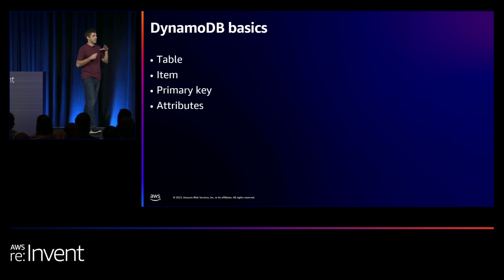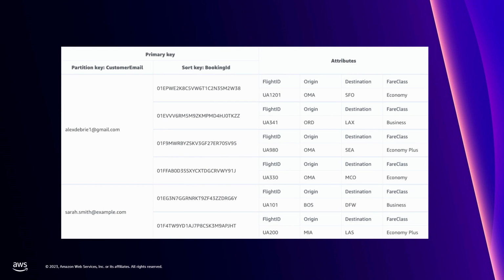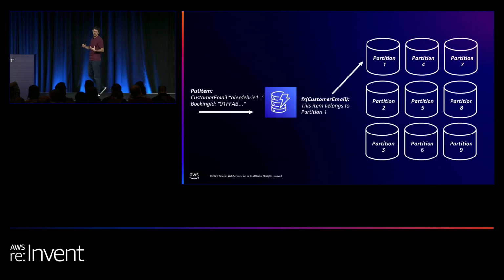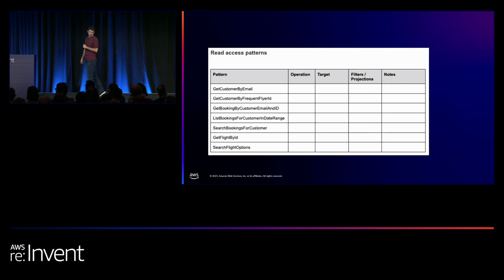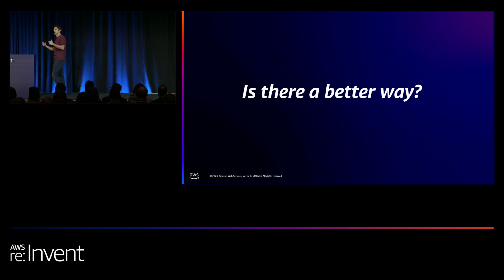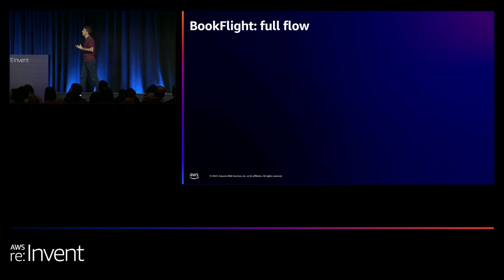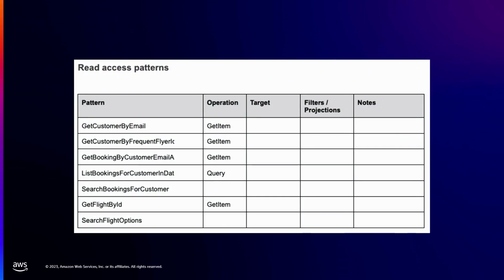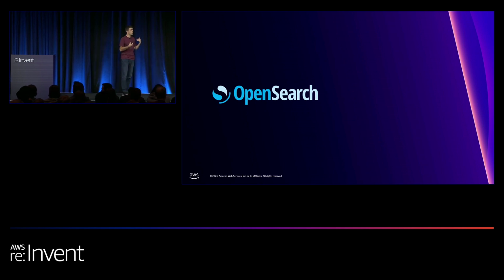AWS re:Invent 2023 - Advanced data modeling with Amazon DynamoDB (DAT410)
Amazon DynamoDB is a popular choice for modern applications, as it is a serverless database that provides single-digit millisecond performance at any scale. Optimizing your usage of DynamoDB requires a different approach to data modeling than traditional relational databases. In this session, AWS Data Hero Alex DeBrie shows you advanced techniques to get the most out of DynamoDB. Learn how to “think in DynamoDB” by learning the DynamoDB foundations and principles for data modeling. Further, learn practical strategies and DynamoDB features to handle difficult use cases in your application.